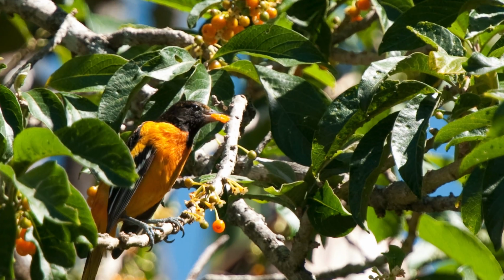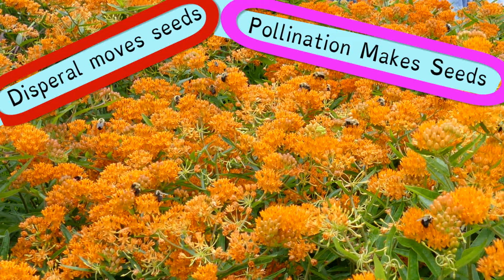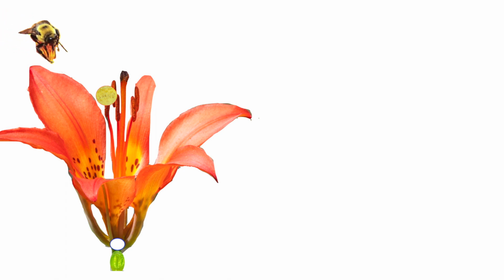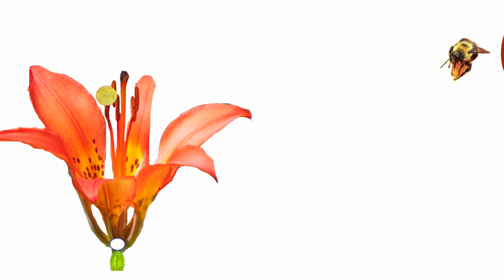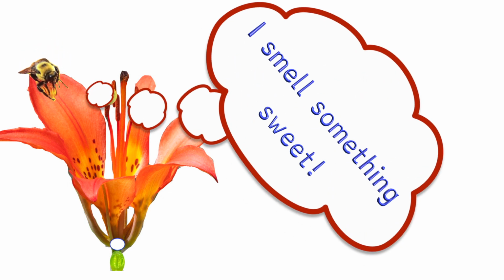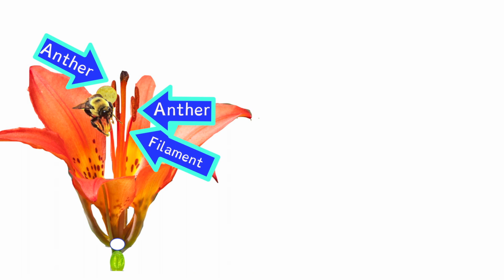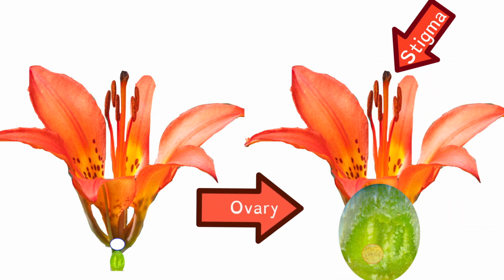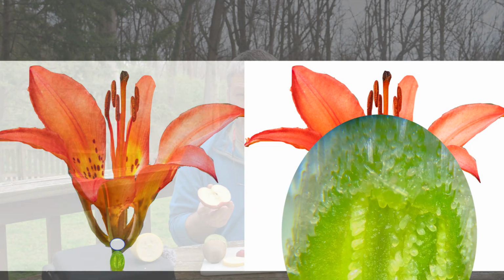3_830 Pollination- Making Seeds- How each flower part helps!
In this animated video, see the pollination process, with a step by step description of how each part of the flower helps the plant make seeds.